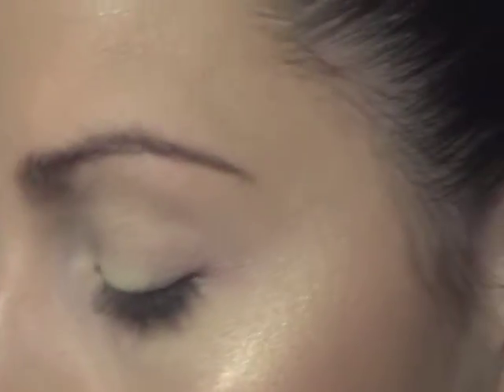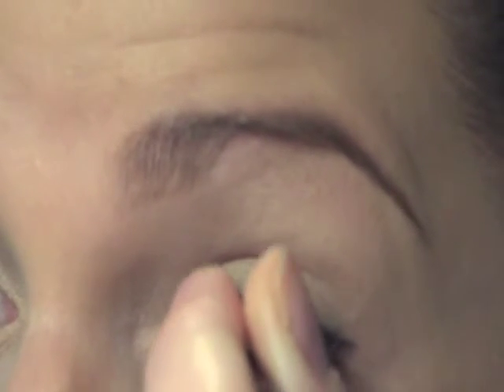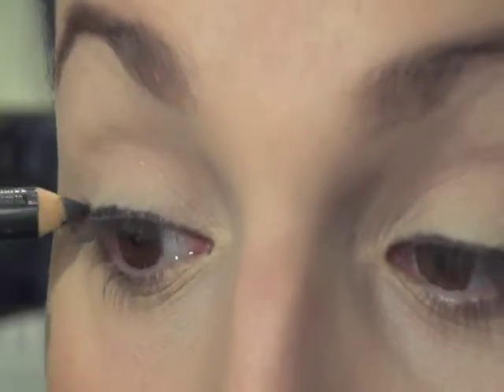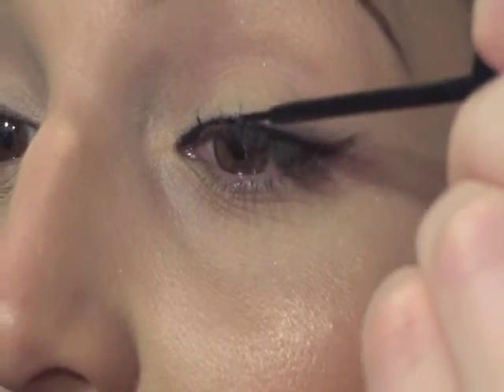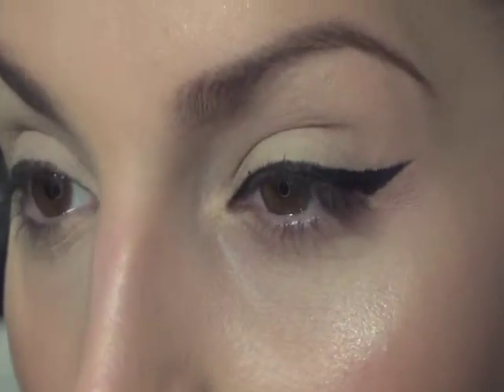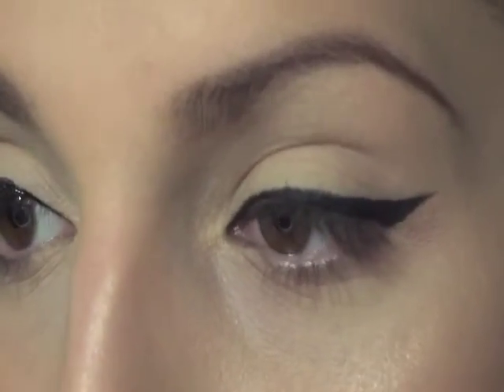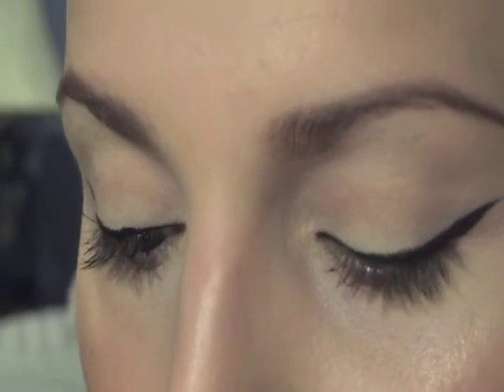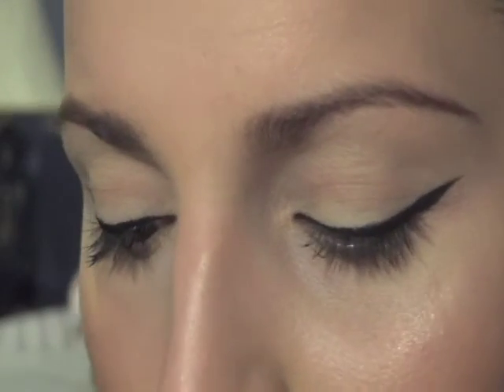Winged Eyeliner | Cat Eye Tutorial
Products Mentioned